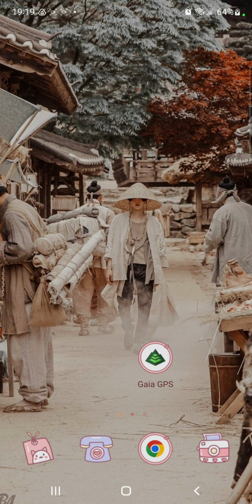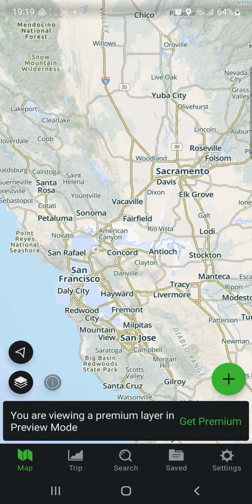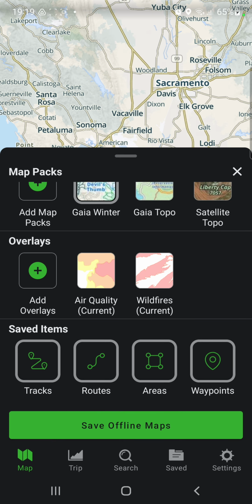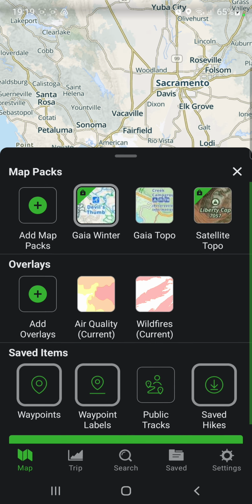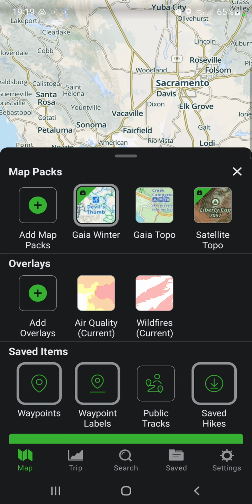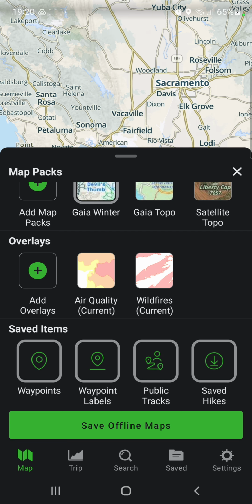How to select saved items on Gaia GPS?